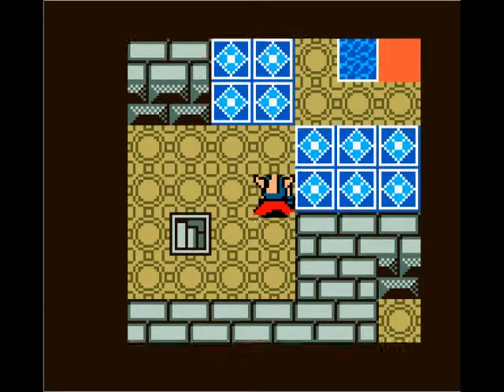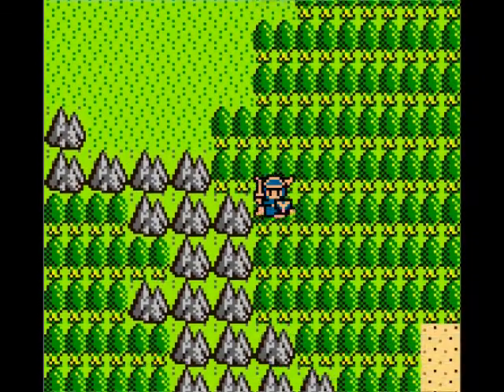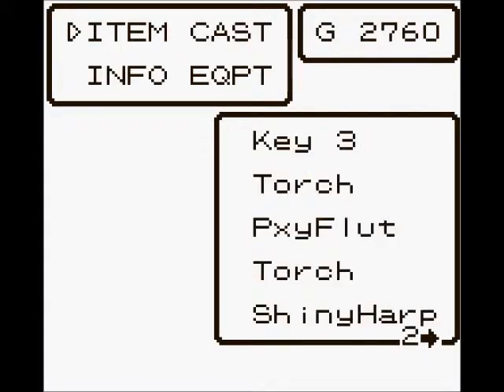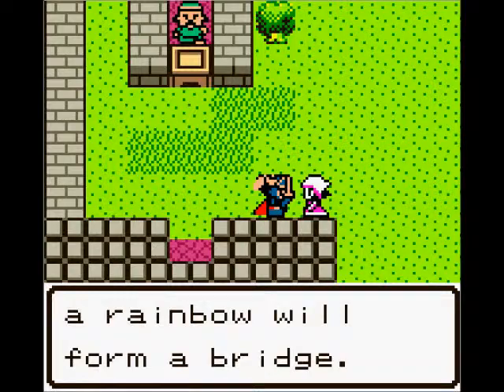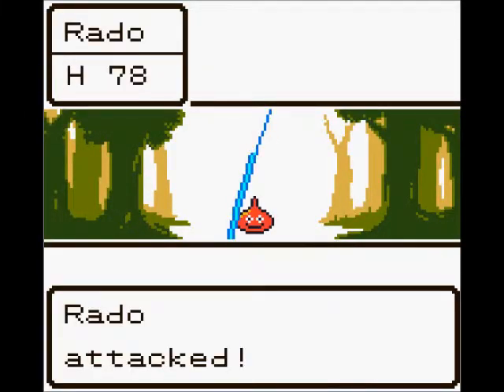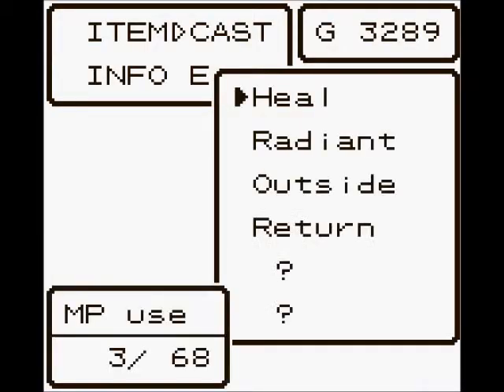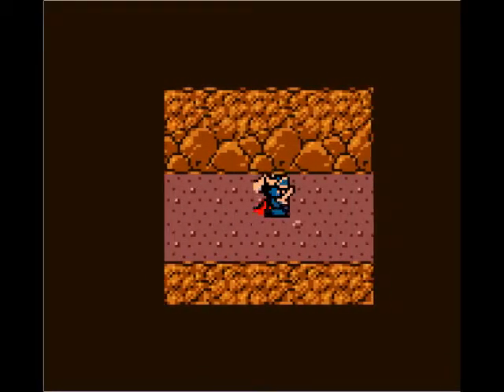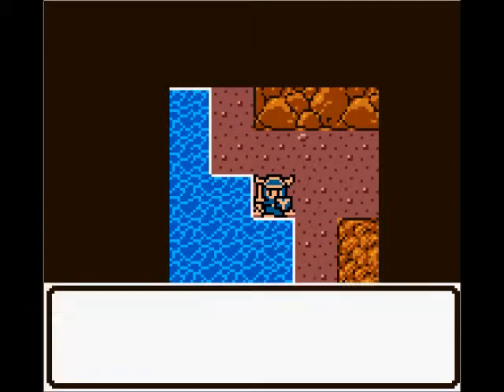Let's Play Dragon Warrior I&II: Part 1-5: Optional Dungeon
After clearing out of Garin's Tomb and opening some locked doors in Tantagel, we head into an optional dungeon and wander around for a while trying to find the treasure.